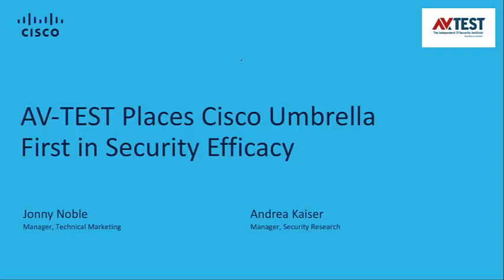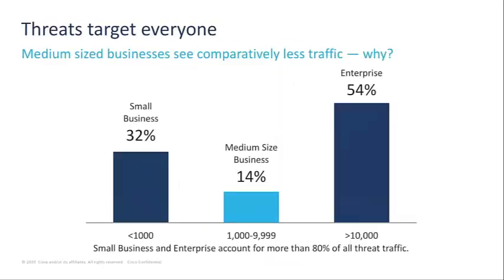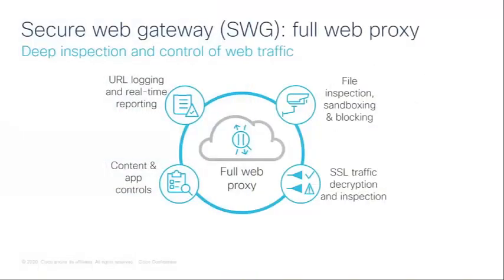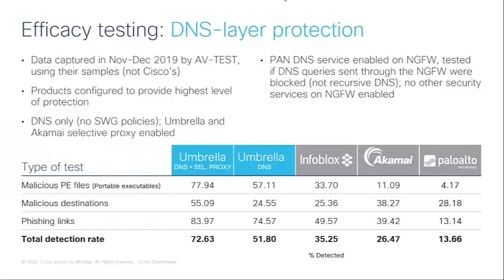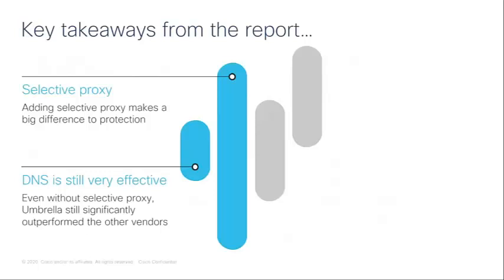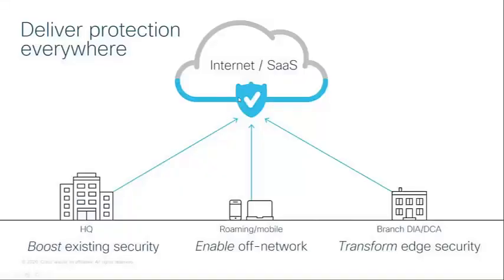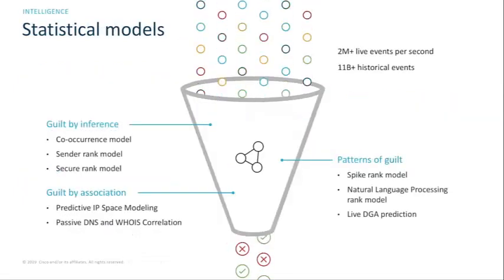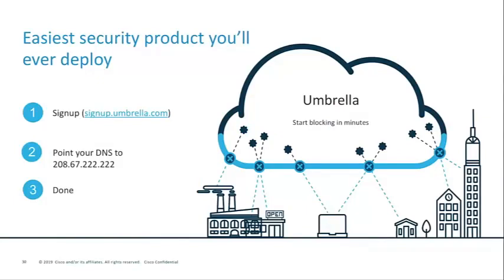AV-Test places Cisco Umbrella first in security efficacy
Lots of network security providers claim they are the best. Well we've got proof!

Brand new third-party research from AV-TEST reveals that Cisco Umbrella is the industry leader in security efficacy, according to the 2020 DNS-Layer Protection and Secure Web Gateway Security Efficacy report.

Tune in to this webcast to learn how Umbrella crushed the competition in a new report from AV-Test.